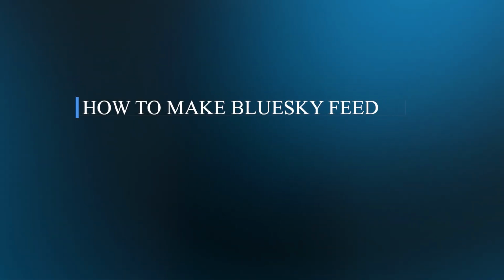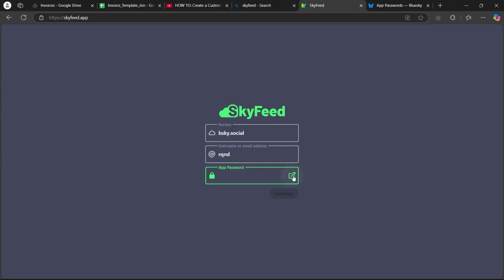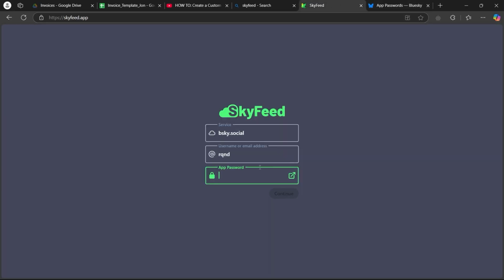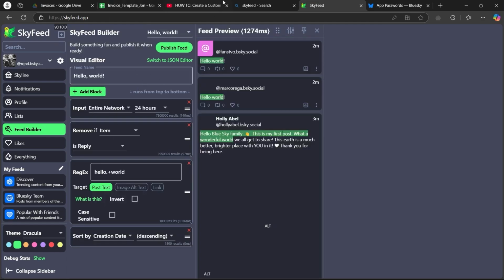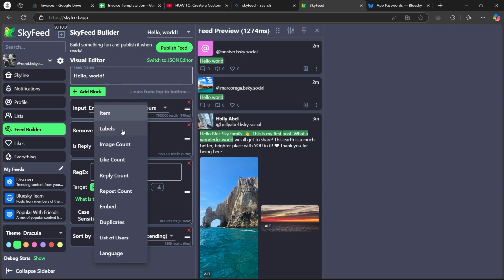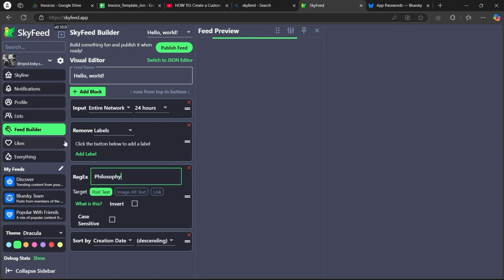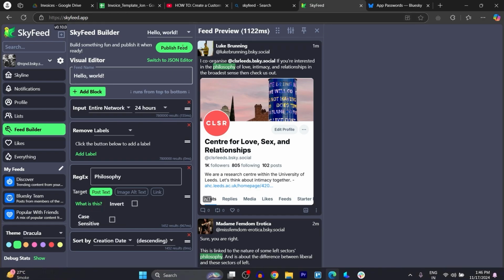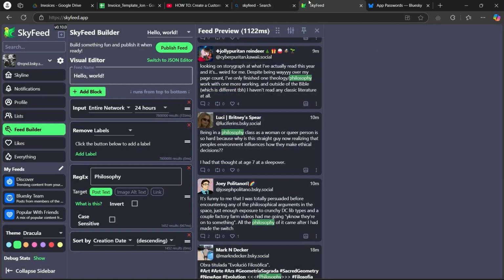How to Make Bluesky Feed (SIMPLE & Easy Guide!)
Learn how to make a Bluesky feed in this simple and easy guide! Personalize your feed by following users, topics, and content that interest you. Stay updated with relevant posts and manage your feed to reflect your preferences. It’s a great way to engage with the community and keep your timeline full of meaningful content.